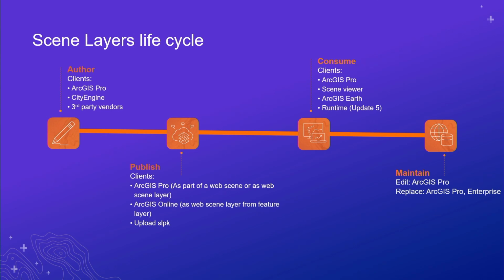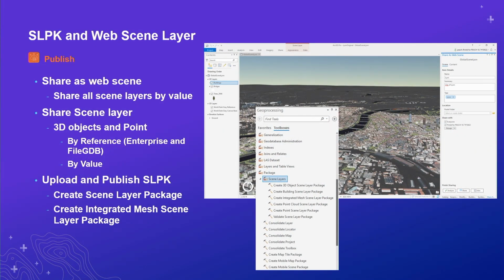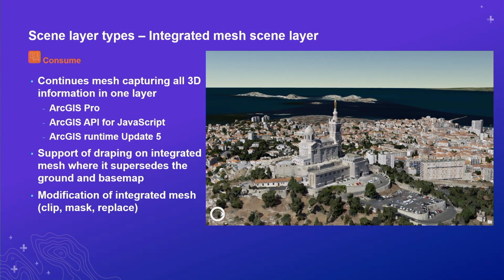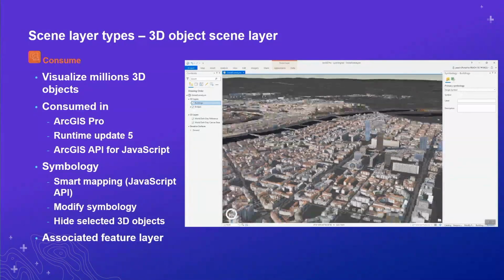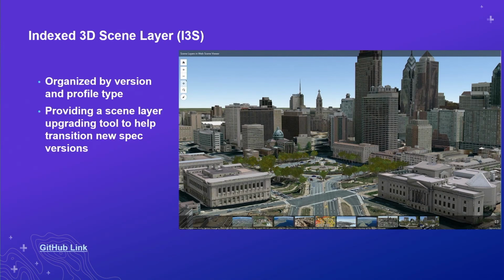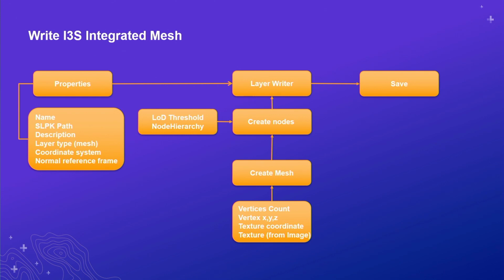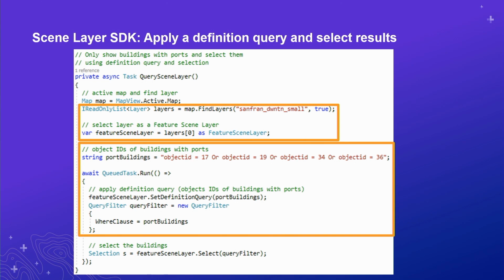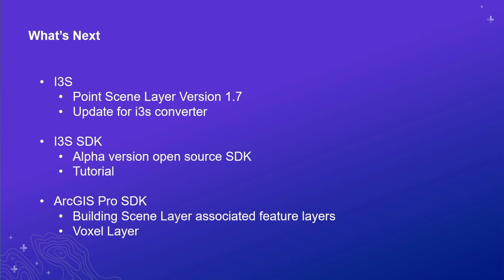Optimizing Content for 3D: Scene Layers and Developers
Customers are creating and commissioning more 3D content than ever before. Esri users and developers need to advise end users on the tools, patterns, and techniques required to create the best performing 3D content for use in GIS. This presentation will discuss tools in ArcGIS for working with 3D content including common patterns in CityEngine and ArcGIS Pro for examining and converting 3D content. The session will also discuss a planned SDK for developers to generate and optimize I3S content.